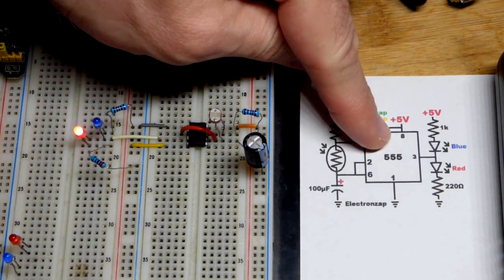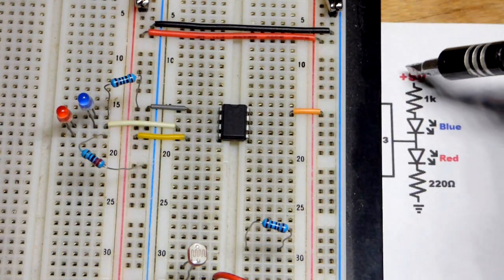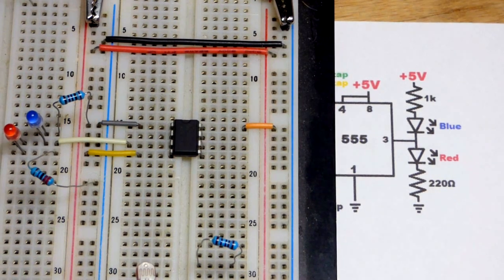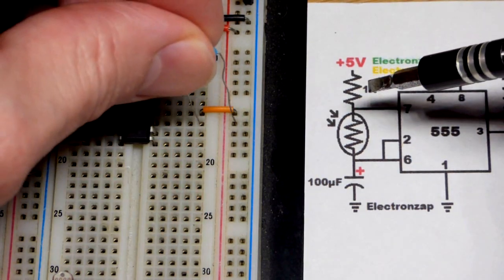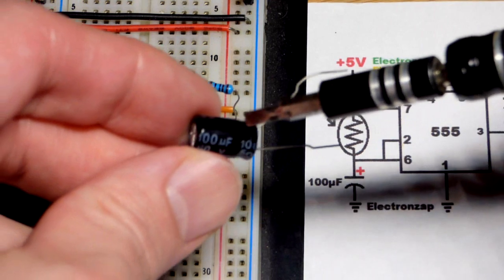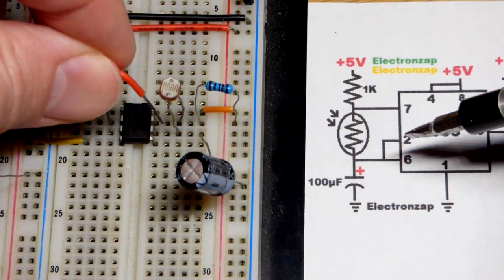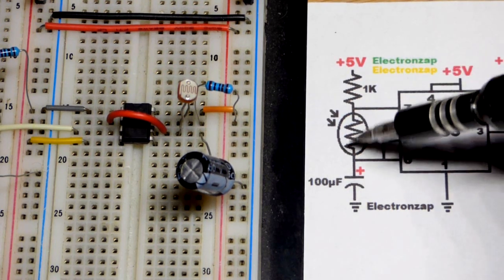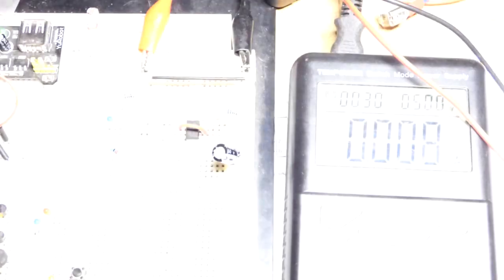Light Dependent Resistor LDR controlled astable 555 timer LED flasher electronics circuit